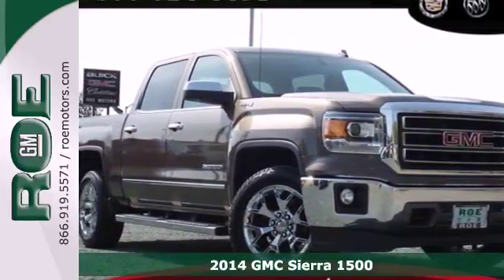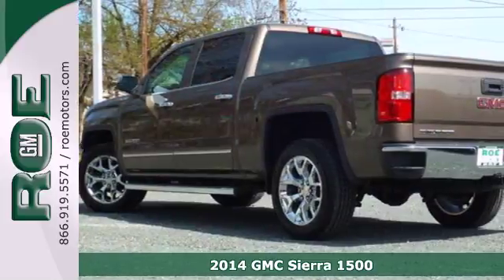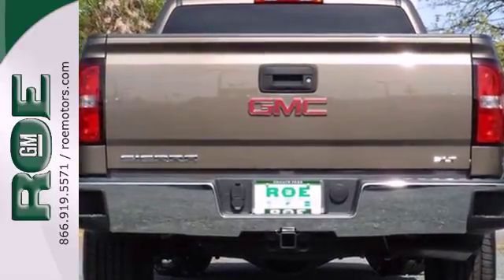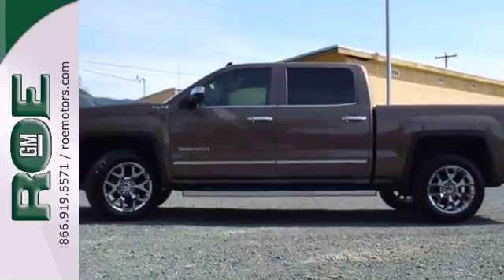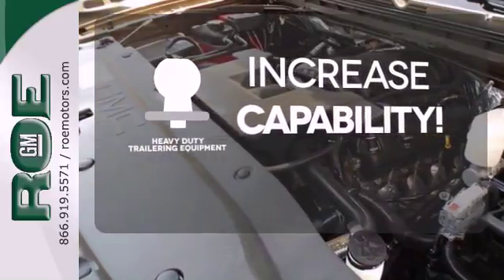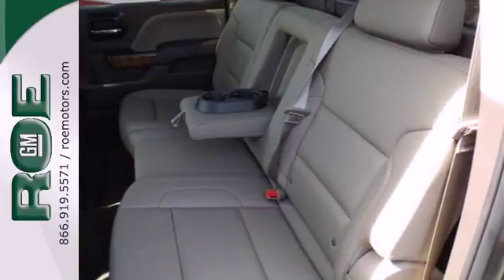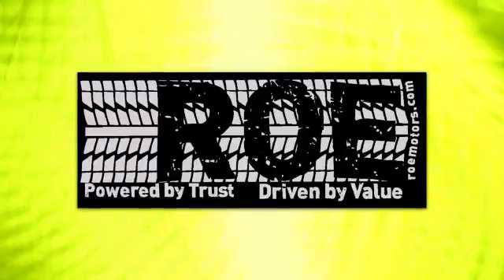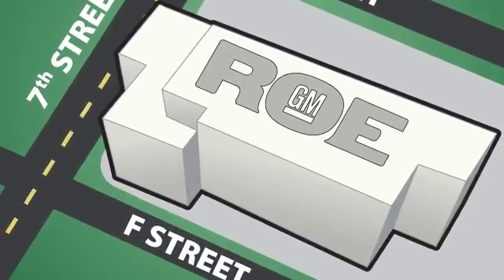2014 GMC Sierra 1500 Medford Grants Pass, OR GE39758 - SOLD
Year: 2014
Make: GMC
Model: Sierra 1500
Trim: SLT
Engine: 5.3L
Transmission: 6-Speed Automatic Electronic with Overdrive
Color: Brown
Interior: Cocoa / Dune
Stock #: GE39758

201 NE 7th Street
Grants Pass, OR 97526

Address:
201 NE 7th Street